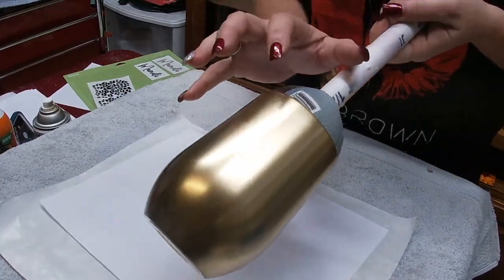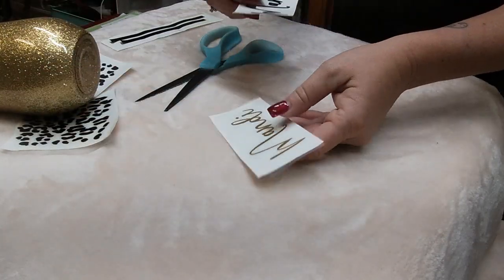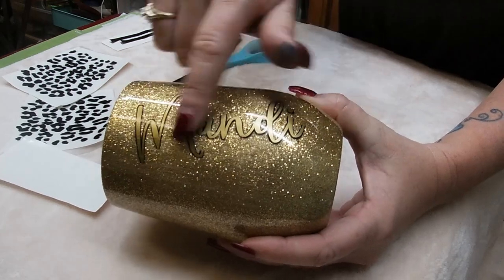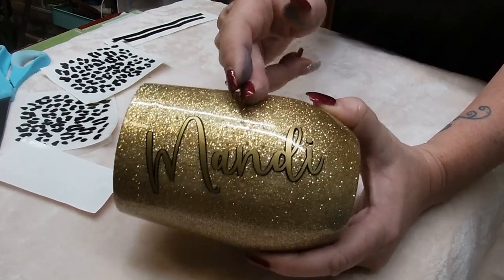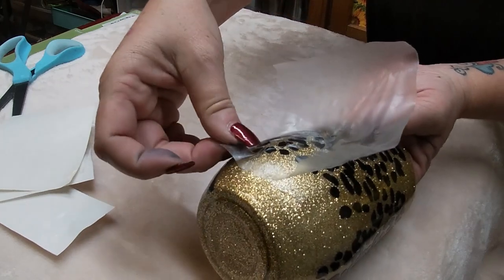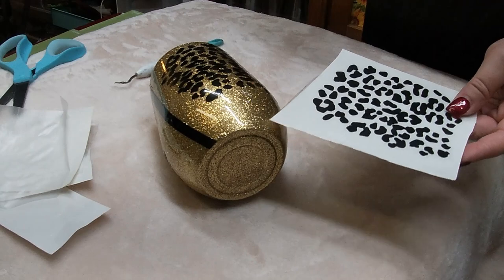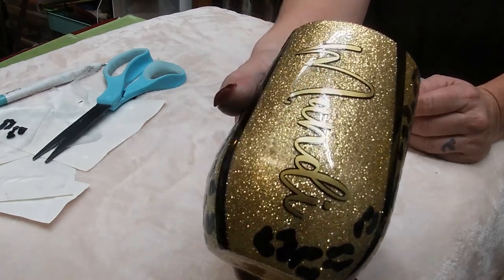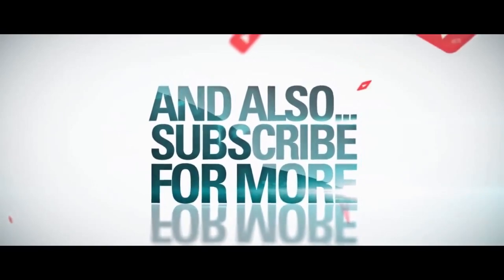Leopard Print Glitter Stemless Wine Glass Tumbler Tutorial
12oz Stainless Steel Wine glass used to demonstrate how to glitter and design using leopard print with stripes..
I only give my best representation on how I do them. I'm certain others have mastered this technique and may be able to guide you better. I do however hope my way can help someone and allow anyone to be able to glitter and fully design your tumbler.

Come join us at the new FB group, ( Everything Tumbler Tutorials ) come help us build our group and for continued learning, share and ask all the questions you want,

Supplies Used
Marshall Made Tumblers and More,  Tumbler
Glitter

Shop Glitter
Recollections from Michael's